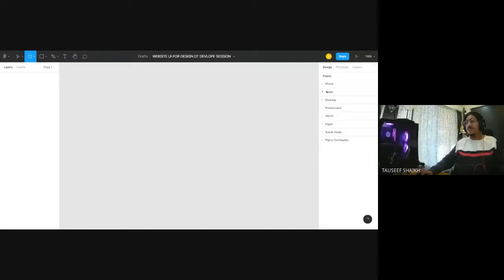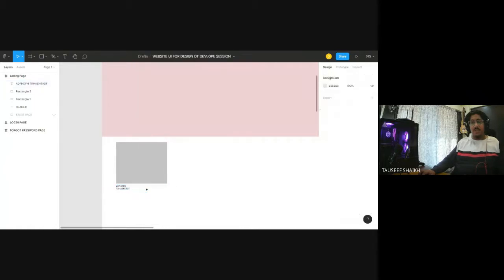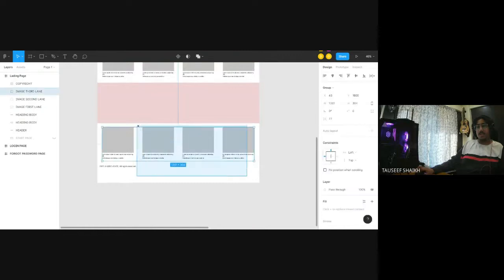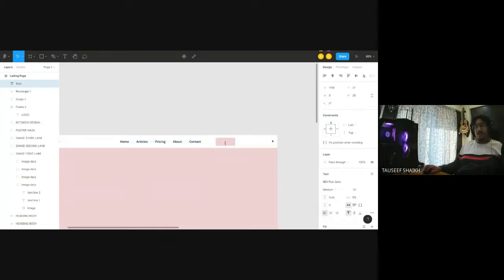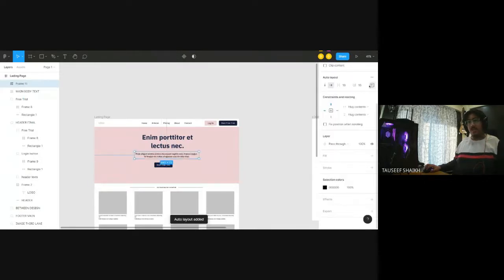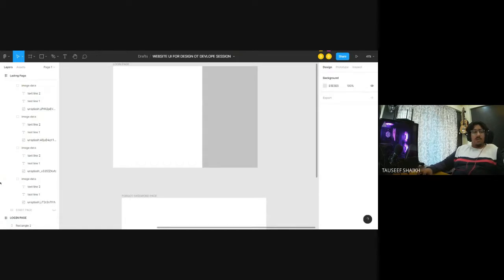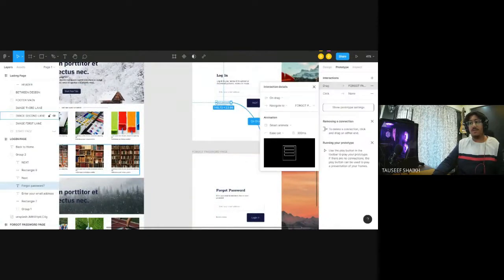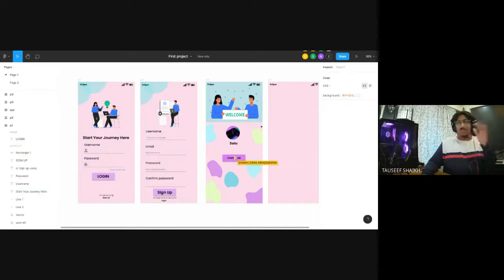Design To Develop - Day 2 | GDSC AIKTC